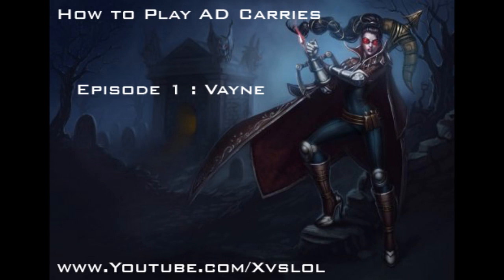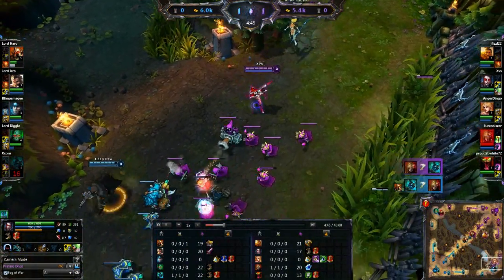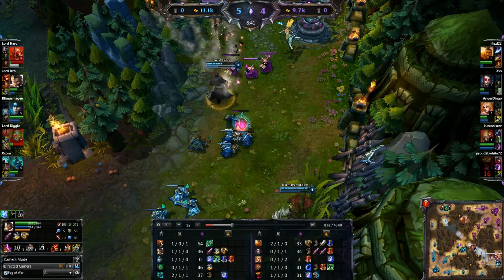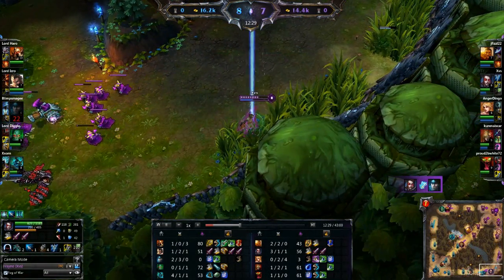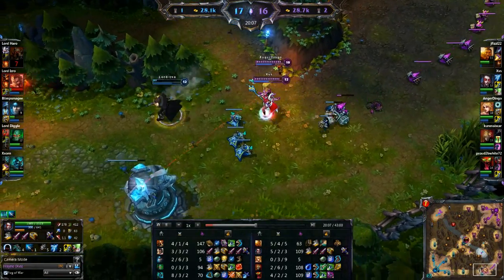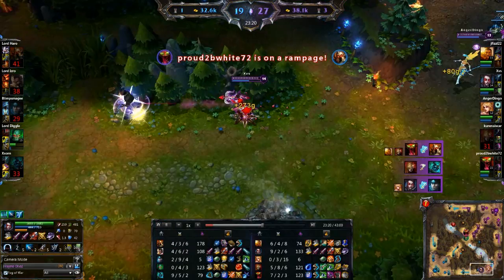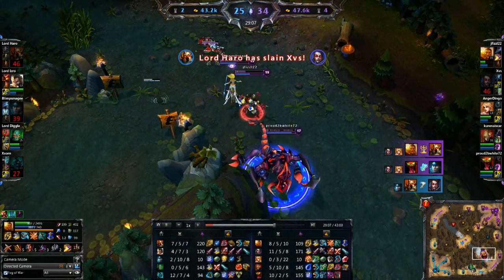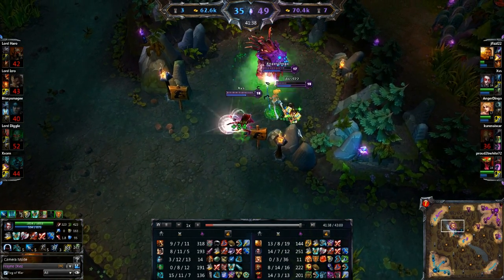How to Play Vayne - How to Play AD Carries Episode 1 - League of Legends - Xvs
(Vayne Guide coming from a 1930 ELO Player!)

Hey everyone, Xvs here trying out a new style of video. Tell me what you think!

Vayne Guide.

Masteries : 21/9
Runes : AD Marks & Quints with Armor Seals and MR Glyphs
Abilities : Max E, then max Q, then max W. Get a point a W at level 4.
Items : Boots - 2 Dorans Blades - Vamp Scepter - Upgrade to Berserker Greaves - BF Sword - Upgrade to Bloodthirster - Phantom Dancer - Last Whisper - Black Cleaver - Guardian Angel or Quicksilver Sash.

Hopefully you enjoyed this guide on how to play Vayne. It was my first time making something like this so next episode will be even better! I'll make sure I take more time explaining the masteries and runes because I went through that way too fast!

I do this for you guys and all the support you give is a great help! Thanks!

Terms of Ownership

All rights and title in and to the Software and the Game, and all content included therein (including, without limitation, Accounts, computer code, titles, objects, artifacts, characters, character names, locations, location names, stories, story lines, dialog, catch phrases, artwork, graphics, structural or landscape designs, animations, sounds, musical compositions and recordings, Riot Points, audio-visual works, character likenesses, and methods of operation) are owned by Riot Games or its licensors. The Software and the Game and all content therein are protected by United States and other international intellectual property laws. Riot Games and its licensors reserve all rights in connection with the Software and the Game, including, without limitation, the exclusive right to create derivative works therefrom, and you agree that you will not create any work of authorship based on the Game except as expressly permitted by Riot Games. You acknowledge and agree that you have no interest, monetary or otherwise, in any feature or content contained in the Game. You further acknowledge and agree that you shall have no ownership or other property interest in your Account, and you acknowledge and agree that all rights in and to the Account are and shall forever be owned by and inure to the benefit of Riot Games.